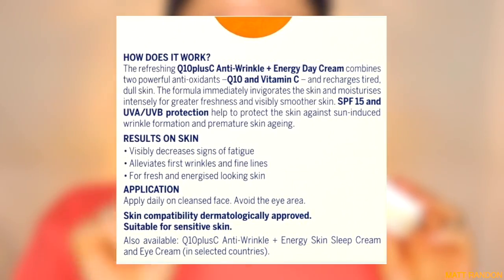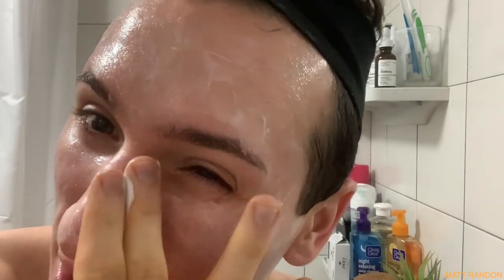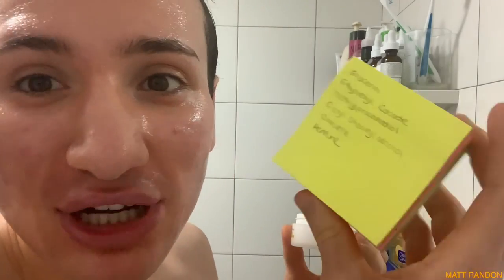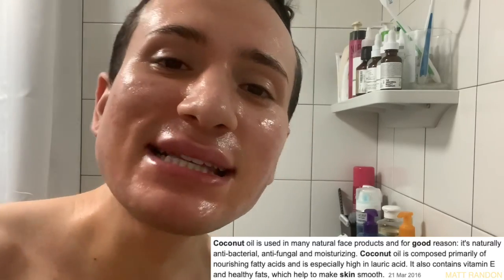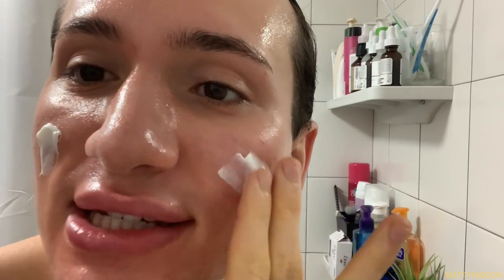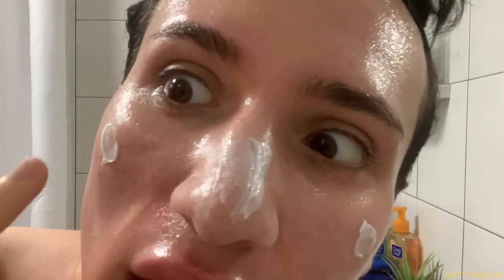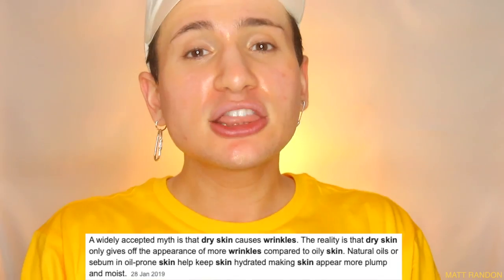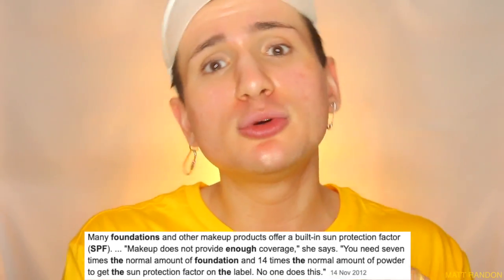I tired NIVEA Q10 LINE (PLUS C & ANTI WRINKLE) for ONE WEEK!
nivea q10 plus c, nivea q10 anti wrinkle, eye cream, firming lotion, plus, cream, moisturizer, nivea skincare,

🎲  Snap: @mattrandon